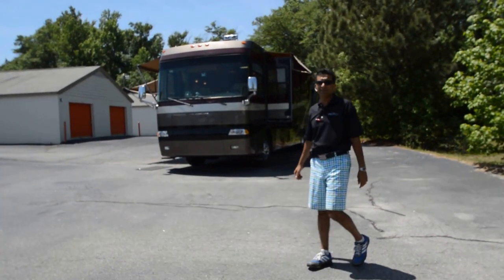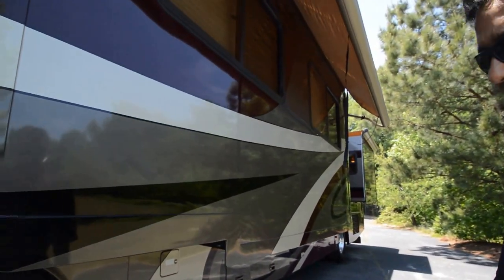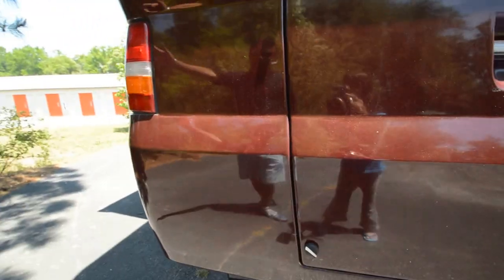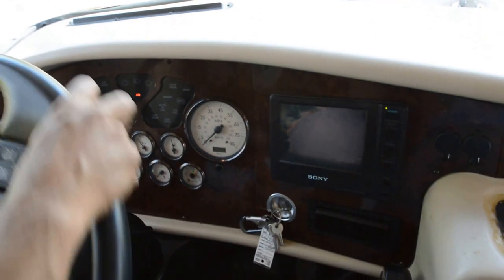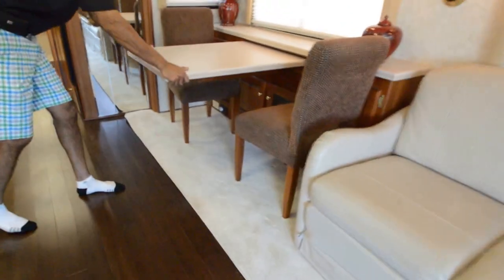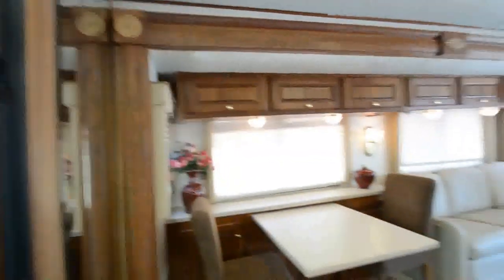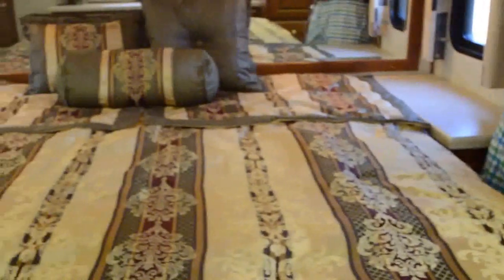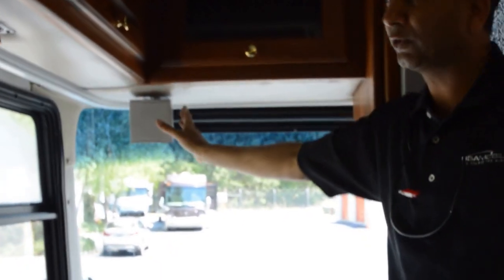2003 Monaco Windsor 40PST 3 slides 1 owner diesel pusher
2003 Monaco Windsor 40PST 3 slides 1 owner diesel pusher